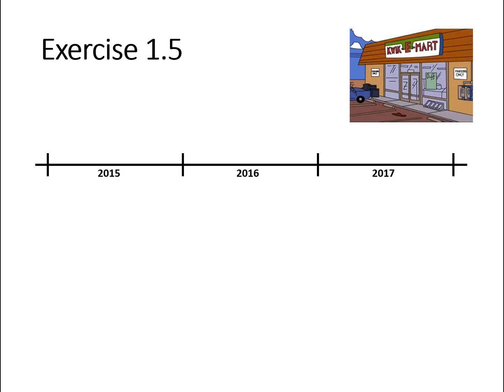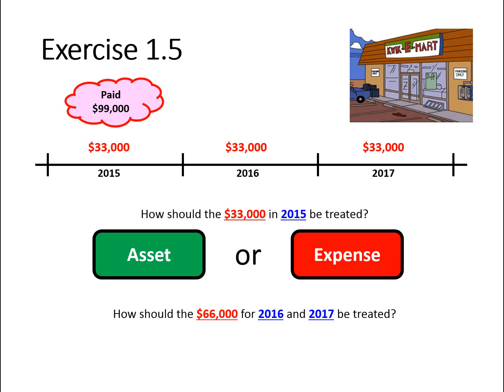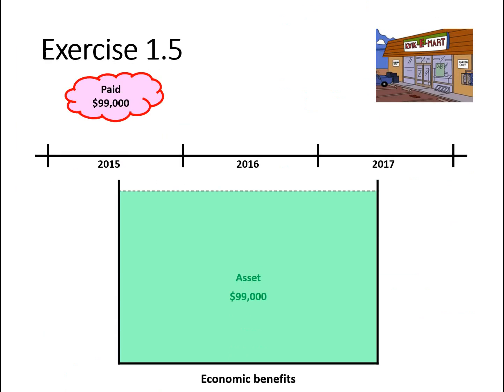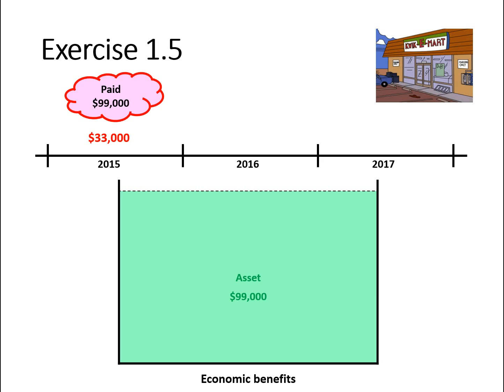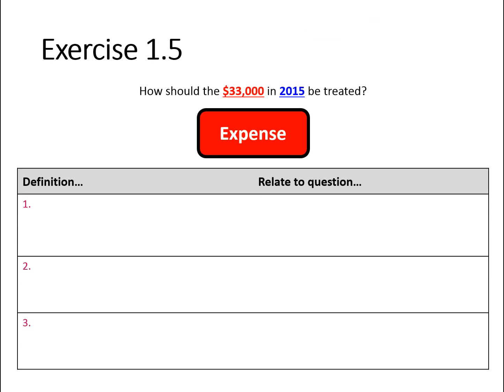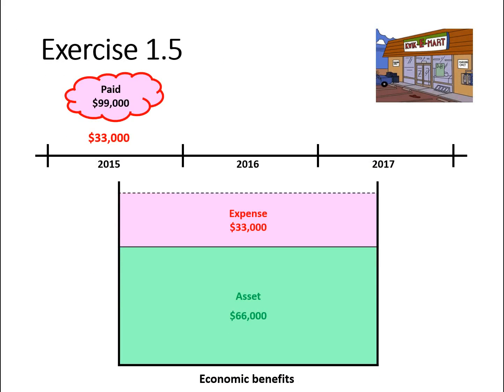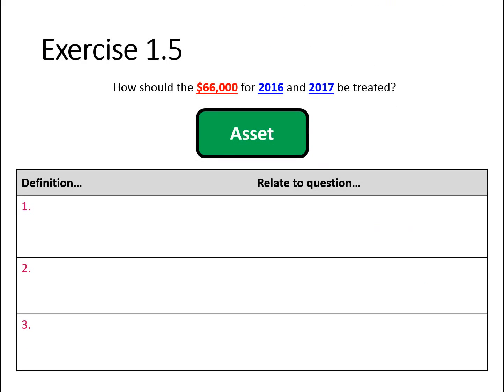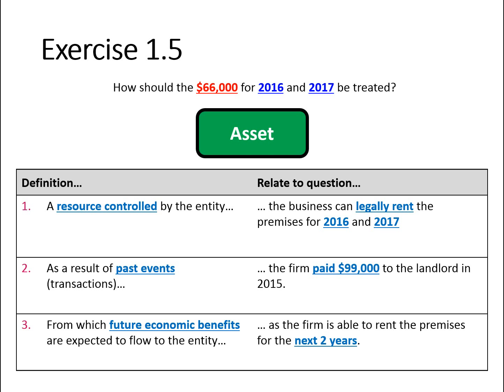Exercise 1.5 Solution